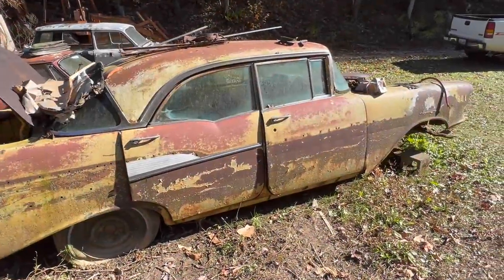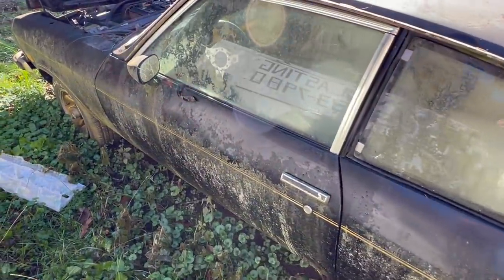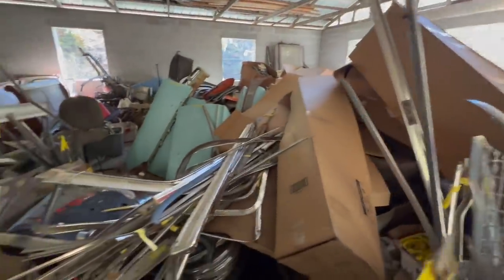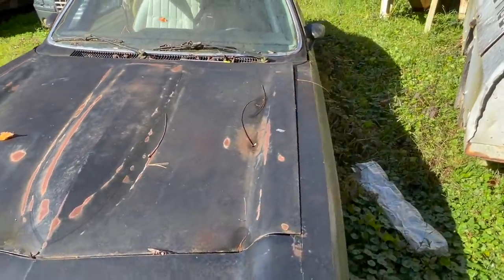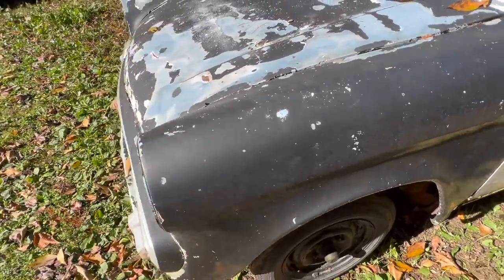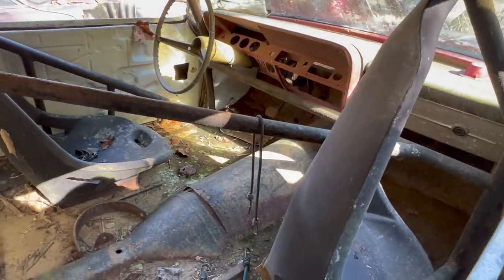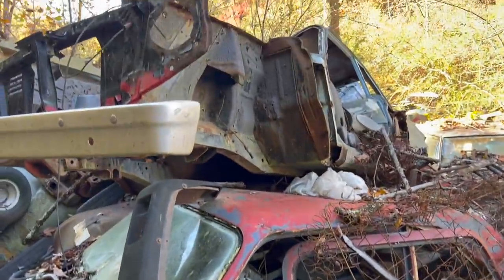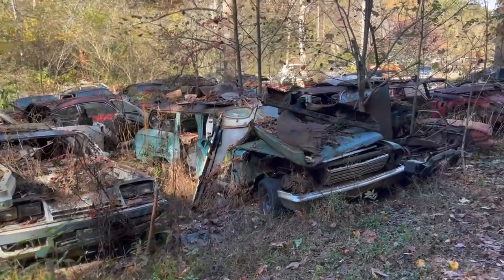100+ Cars HIDDEN from Civilization - Hot Rods, Drag Cars & Cosworth Vega's!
Completely hidden from civilization, this three-generation car collection covers about 20 acres of a DEEP hollow in the East Tennessee mountains. With over 100 cars, and THOUSANDS of parts accuulated, this collection includes so many rare cars and lots of cool drag cars from back in the day. This collection consists of 40 Chevy Vega's, 11 of which are the RARE 1975 and 1976 Chevy Cosworth Twin Cam Vega. This old car hoarders also has dozens of Chevy Monzas, including two Monza Mirage models. Of course, I love all of the old drag car projects and hot rods mixed in the collection, but there's a little bit of something for everyone in this private collection that has never been seen by the public.

The owner of this collection, who is the first to admit that he's a hoarder, gave us full access to this collection, and allowed us to explore as long as we wanted. Enjoy over 30 minutes of footage from our day, and learn a little bit about many of the cars, and the crazy stash of parts that are hiding in every nook and cranny imaginable. I loved the 1962 Impala with fiberglass body panels, the Hillman drag car and of course, the Cosworth Vega's. I also got to visit my old Nova drag car project, which I sold to these fellows a few months back. It's pretty wild that more than 100 cars are hiding in the hills, so I wanted to bring you an exclusive private tour of this collection and provide a link to the owner's eBay store in case you guys need to buy some super hard to find parts for your project.

00:00 Where is this Car Collection?
01:46 CRAZY Hillman drag car
03:00 Altered Roadster Drag Car
03:42 Cosworth Vega History
05:58 FIRST Cosworth Vega
06:25 Restored Dodge Charger
06:48 1968 Camaro Drag Car
07:25 INSIDE the Shop
09:27 Hidden Dragster Project
09:47 Parts in the ATTIC
11:44 Another Cosworth Vega
12:19 1957 Chevrolet 210
12:57 Chevy Monza Drag Car
13:30 Rambler
13:55 DEATH ROW Ford Falcons
14:18 ANOTHER Cosworth Vega
15:06 Mustang Drag Car
15:30 Pontiac Parts HOARD
16:09 1962 Chevrolet Bel Air
17:18 1940's Ford Hot Rod
18:22 Chevy Monza Mirage
18:55 Chevys in the Weeds
19:12 Hillman Police Car
19:48 1957 Chevrolet Bel Air
20:25 Opel GT
21:18 More 1960's Chevy Impalas
22:12 Cadillac Coupe Deville
23:17 1962 Chevy Impala Drag Car
24:35 Prefect (English Ford)
25:22 Assorted Classic Cars
26:06 1955 Chevy Wagon GASSER
26:34 VEGA and MONZA Assortment
29:24 1962 Chevy Station Wagon
29:39 Another Monza Mirage
30:08 Rusty Chevy Impalas
30:43 More Cosworth Vega's
31:26 Trapped 1962 Impala
32:43 THE 409 ENGINE
33:12 Exploring the Private Car Collection